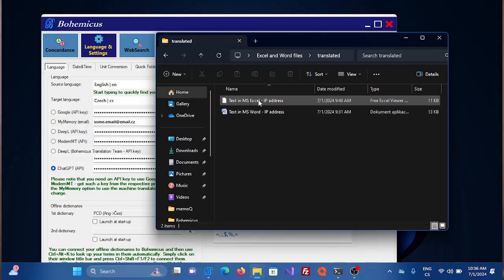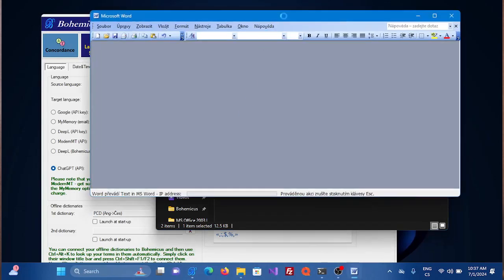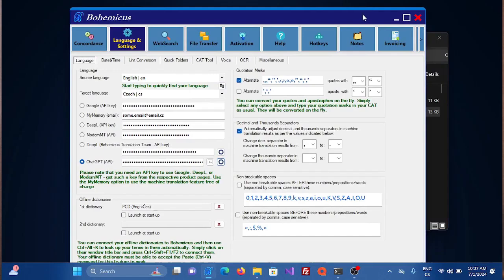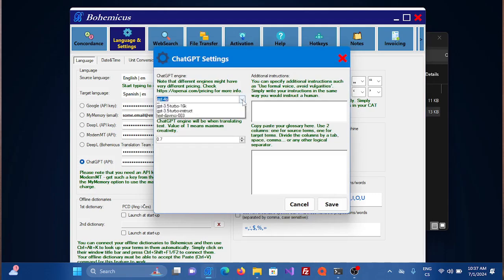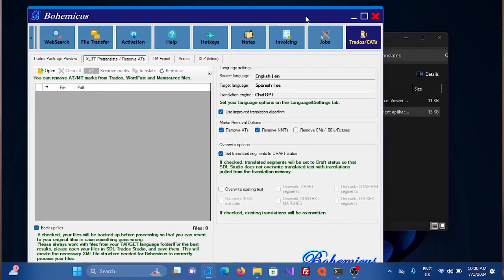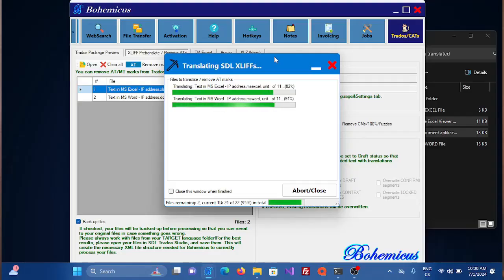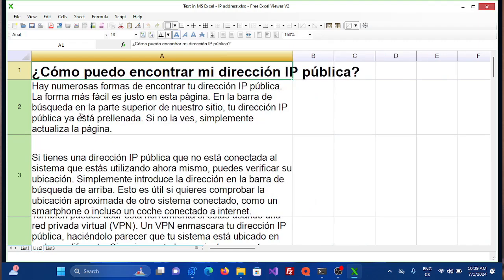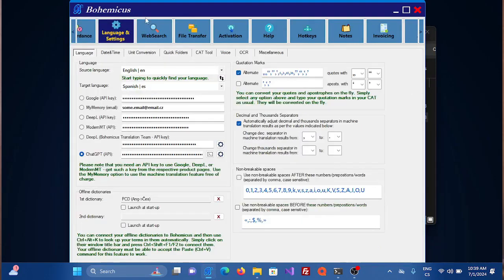How to translate Word and Excel using ChatGPT-4o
Learn how to directly translate Word and Excel using ChatGPT-4o. This approach translates Word/Excel files directly without exporting it to any CAT format. Simply upload your Word/Excel, and get them almost immediately back translated into your target language.